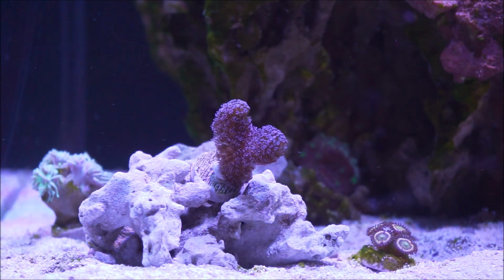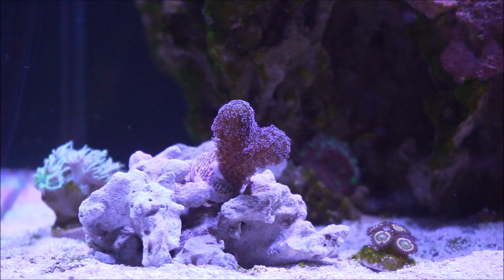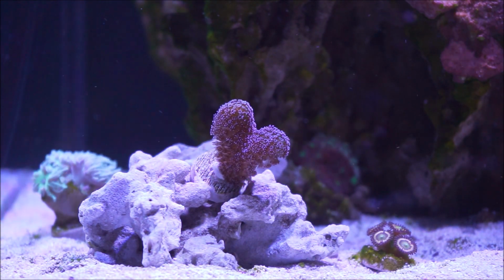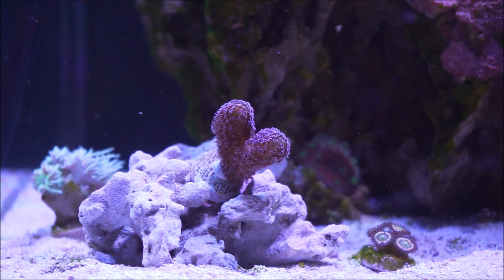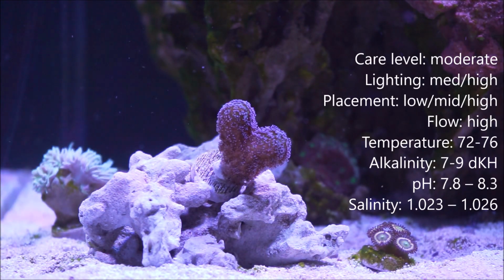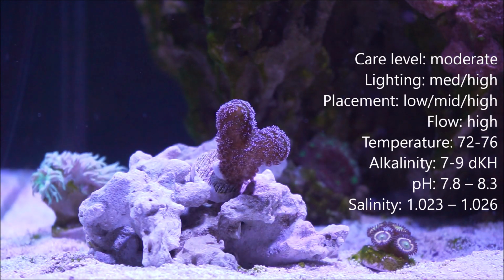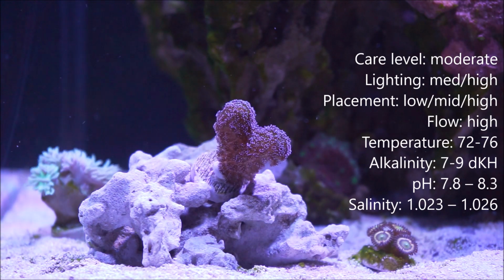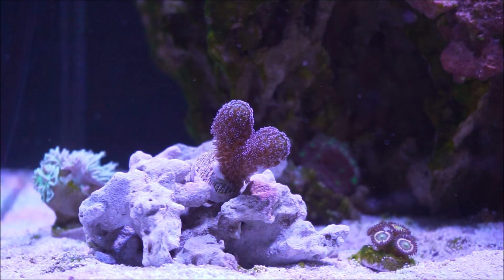Purple Stylopora - Coral Care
This weeks video is dedicated to the Purple Stylopora Coral in which I go into detail in reference to the origin and care of the coral.